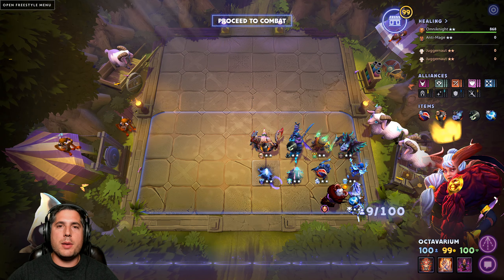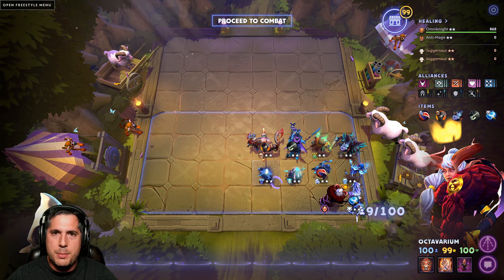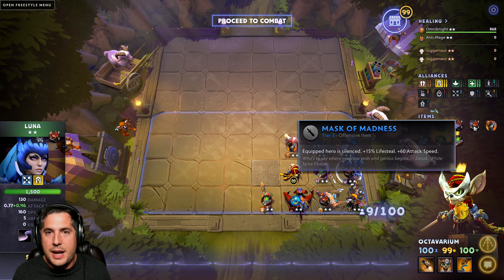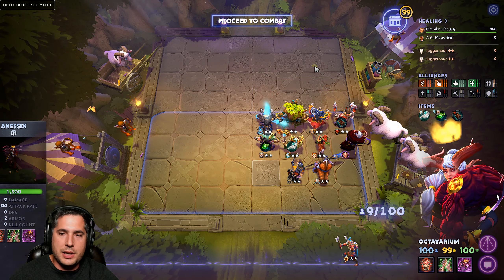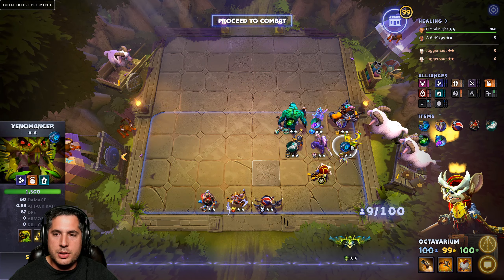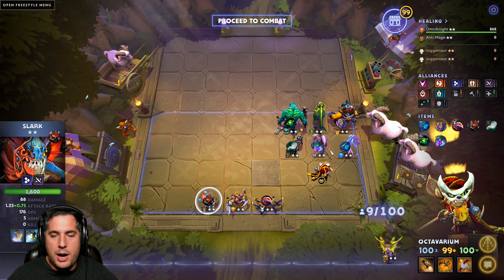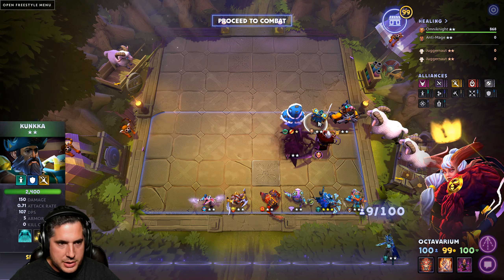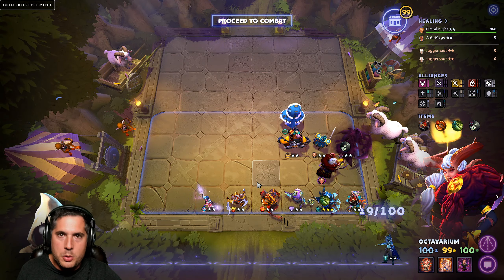Dota Underlords Builds of the Week [Strategy and Meta Guide #55]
In this weekly Dota Underlords strategy and meta guide, Alex breaks down the best builds in Dota Underlords! Watch now to see this week's Top 5 Builds!

The Dota Underlords meta is constantly evolving, but these builds have emerged as the primary builds if you're looking to win games and rank up. The meta will continue to shift, however, so keep an eye out for each week's episode to keep up to date with the latest in Dota Underlords builds and strategy!

Below are the links to the builds so that you can use them as reference. All you have to do is copy the code below and click the "paste code" button in Dota Underlords' Freestyle mode.

Build #1 - Fallen, Heartless, and Hunters
Build link: 8qAMAAP4BAJYBAASMJ1ZoAADeThgAAIJOFQAA4wUVAKEFBrIBAASDUQkvBIIgBQgI/wWJBQgIVjQkBQgIQAA6BQh2AQAQIQAAIiIJBNYBAAgBAAHWOQAYAAAAAAAAAA==

Build #2 - Knights, Trolls, and Healers
Build link: 8qAMAAP4BAH4BAATbJ1ZiAACDBRgAjAUGLgEABIonATMAd0IYAAQAAAEbAKFOGAByAQAAAg0eCAn/HAUKCCpwFgUICAgYbgUICHYAdAUIcgEAJCIiAAAQIgAAICJyJwBqAQAIAwABah4AhgEA

Build #3 - Shamans
Build link: 8qAMAAP4BAJYBAASmJ1ZoAACOWhgAagEAAN++MwAEMoUJTgQZFgUICG8CGgUICAD/DgEICD8APQEHigEAIAIAACISAAAiIoosABkBJAgqAAAAIAIBAAEZFMoBAA==

Build #4 - Poisoners
Build link: 8qAMAAL4BAASKJ7YyAACCcjAADI4nAKZaIQAAsk4YAAx1JwCAThgAGQEAIg0LAAYNCAARDQgMAAAINQULCP9wEgUICAAbLgEICHcAdQEHcgEABCICAR8QAQAAICIJBK4BAAAlAS0EAgMBP+oBAA==

Build #5 - Assassins, Voids, and Swordsmen
Build link: 8qAMAAP4BAP4BAP4BAD4BAAAtDdEABg0IAHoNCAxgAIZ1AQsMHwD/KQEIACIBBRQAAABAADoBB3IBAAQiIg0uFCABAAAAAnIsAD4BACAuHwAAACADAQABO+YBAA==

I hope this Dota Underlords strategy guide helped you :)
0:00 Intro
0:10 Fallen Hunters
2:05 Knights and Healers
4:45 Shamans
6:43 Poisoners
9:58 Assassins and Voids

In Dota Underlords, strategic decisions matter more than twitch reflexes. Underlords includes compelling singleplayer and multiplayer modes, and offers level progression with rewards. Play a strategic Standard game, a quick Knockout match, or co-op Duos match with a friend. Season One comes with a City Crawl full of content, a Battle Pass full of rewards, and multiple ways to play online or offline. Dota Underlords is now out of Early Access and ready to play!